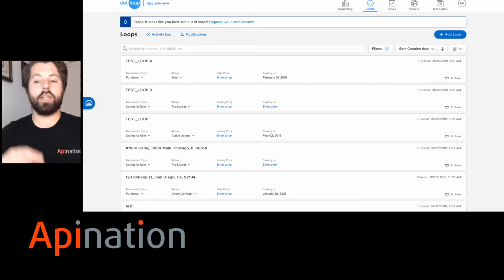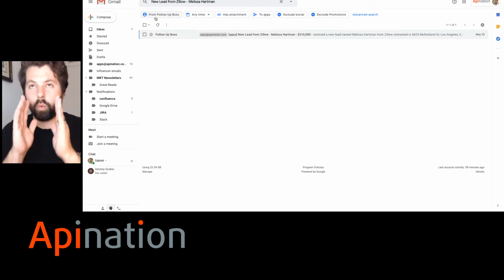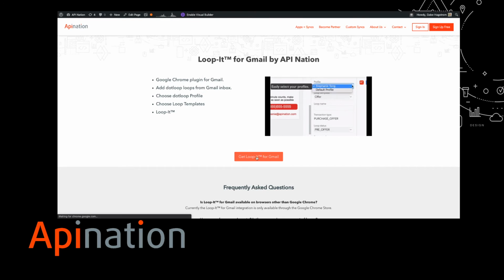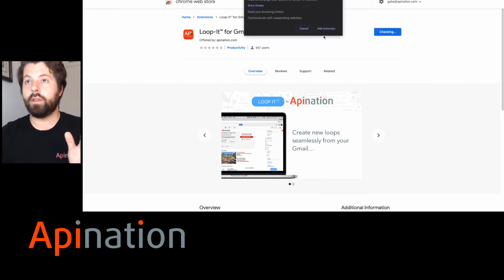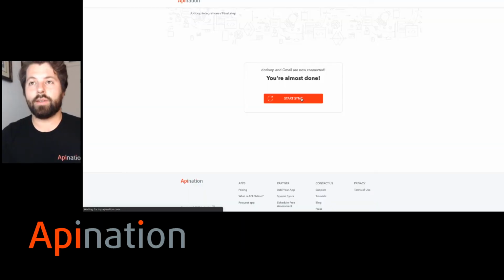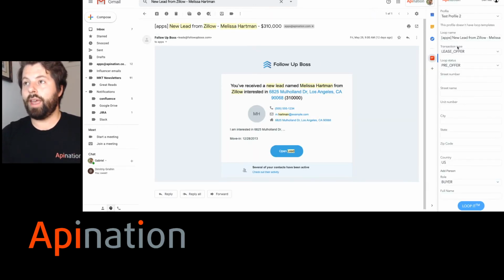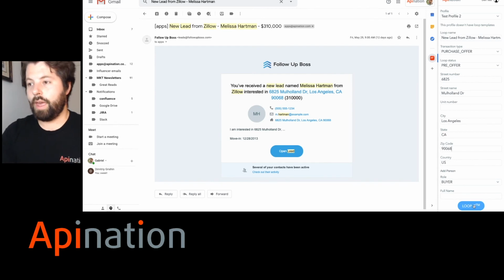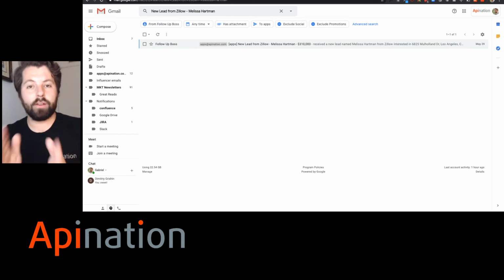Stay Focused On Your Real Estate Work By Adding the dotloop "Loop-It" Chrome Add-on for Gmail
Task switching will cost you 40% of your productivity according to recent studies. The best way to power through your daily work is to stay on one task until it's completed. By connecting dotloop to Gmail, you can create a loop in dotloop while in Gmail without having to leave your inbox or disrupt your flow.

- Stay focused on your email by creating a loop right from your inbox
- Time is saved as loop info is automatically pulled from the contents of the email

Join the class! Receive 10 emails, each highlighting a time saving dotloop connection you can flip on to grow your business